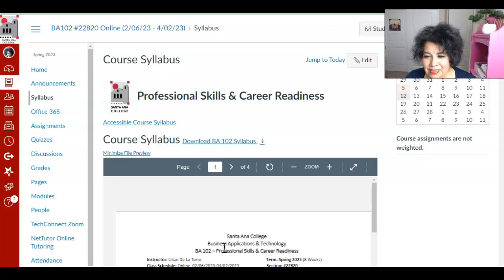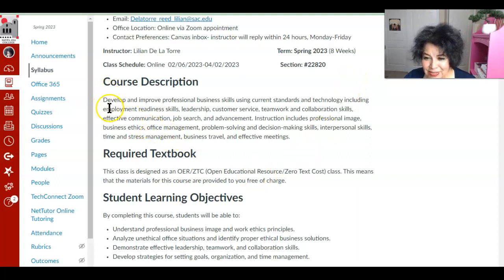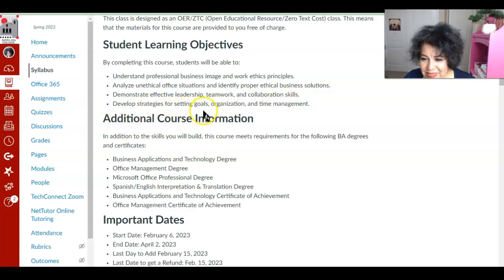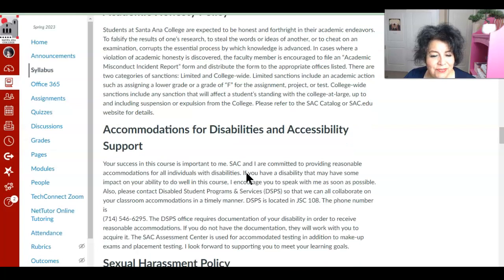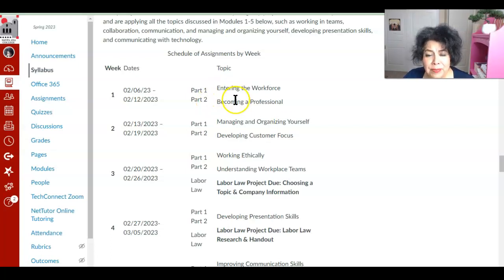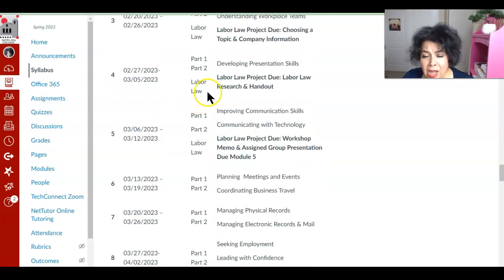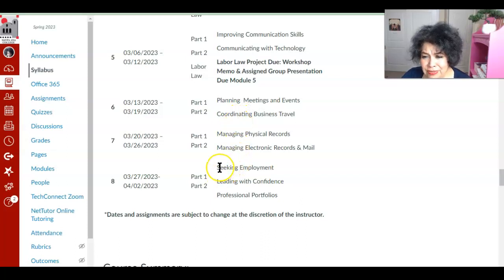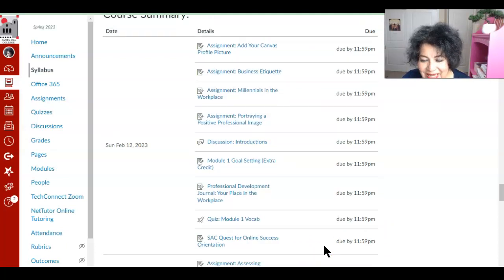BA 102 Syllabus Review